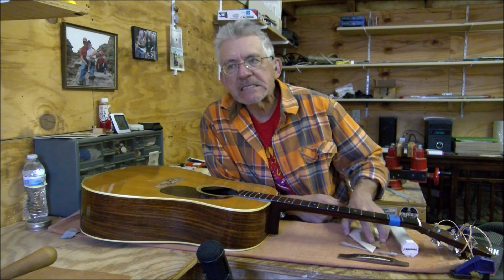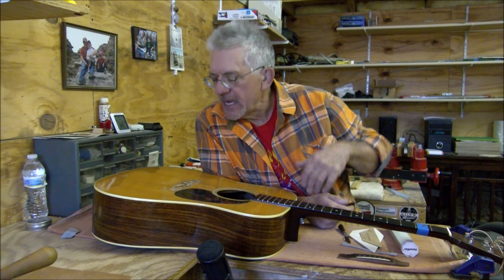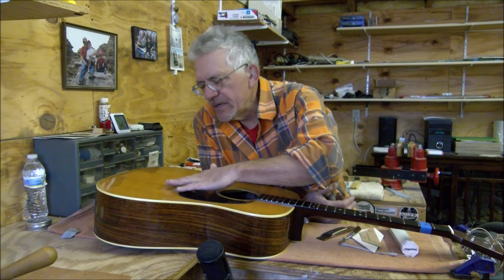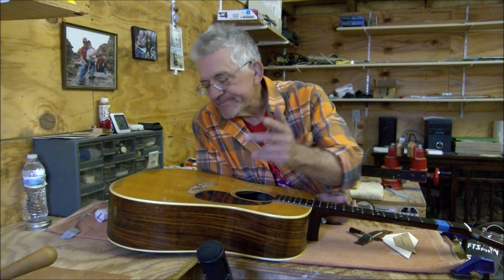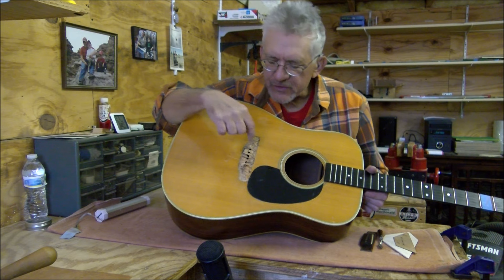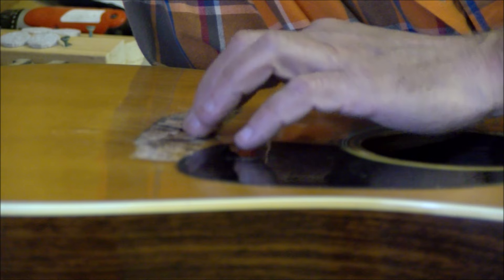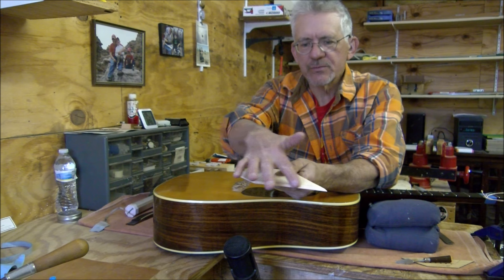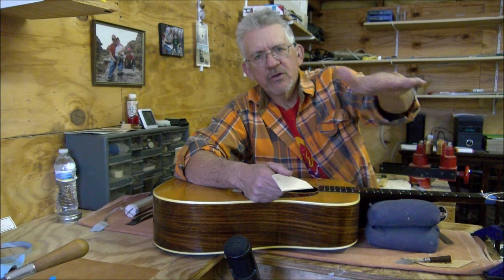Evaluating a busted Martin guitar bridge seat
What a mess.  Someone else was here first and left me with a badly busted bridge seat and tilting bridge.  Here's my tested and proven solution.

(00:10)  The problem
(04:39)  This top is SOFT!
(06:35) The solution
(08:50) Two things have to be fixed
(11:12) How big does the repair plate need to be?
(18:19) Jim Baggett story
(20:24) Is this gonna hurt the sound?
(22:00) The plan of attack
(23:23) Wood dust/glue matrix
(28:37) Wrapping up